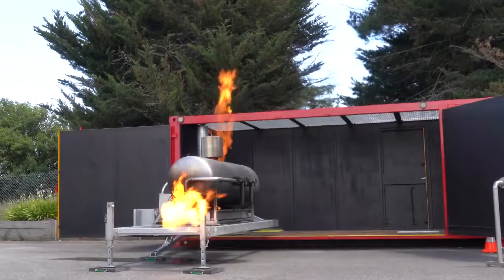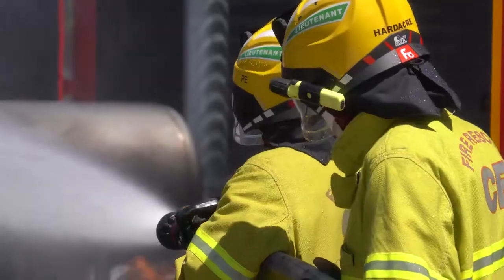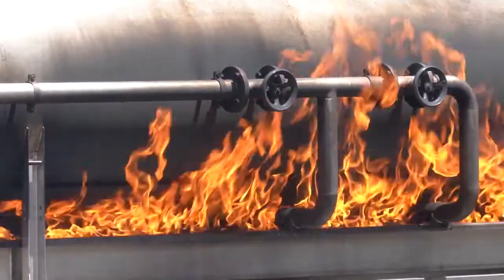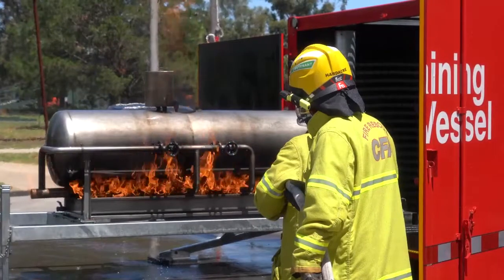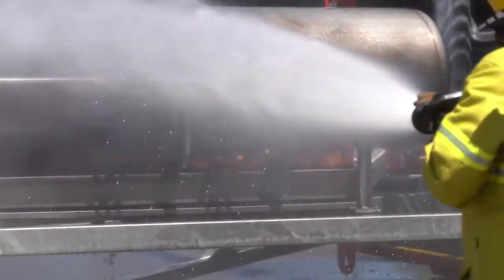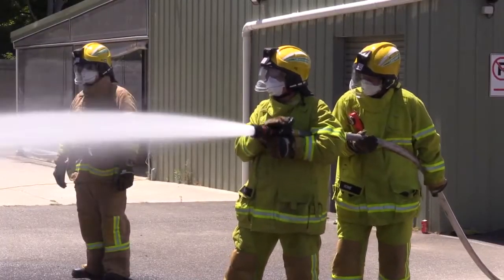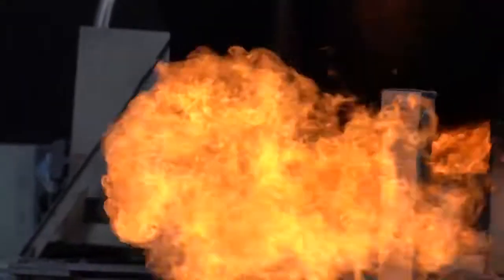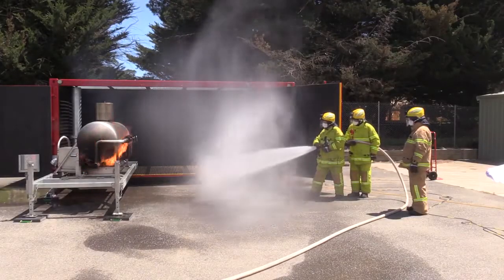New CFA Mobile Training Prop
The Victorian CFA (Country Fire Authority) has added another containerised mobile fire training platform supplied by BullEx Australia.  This fire training platform is a pressure vessel for realistic HazMat training.